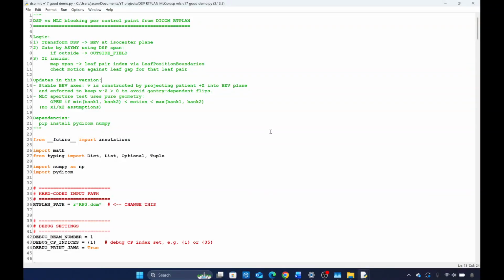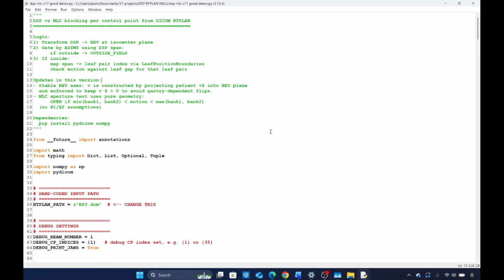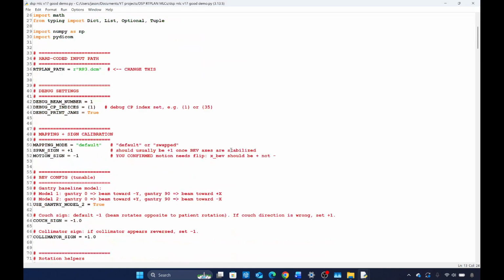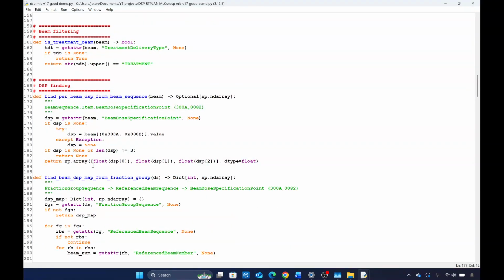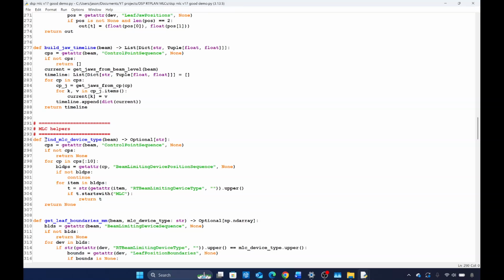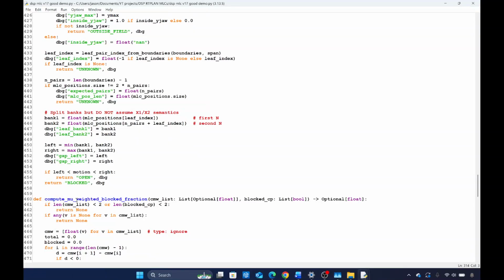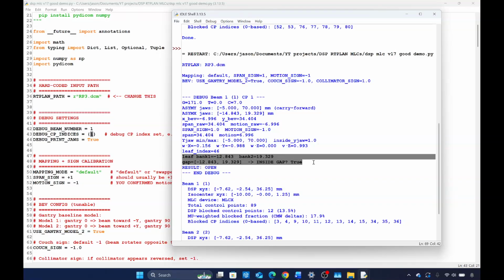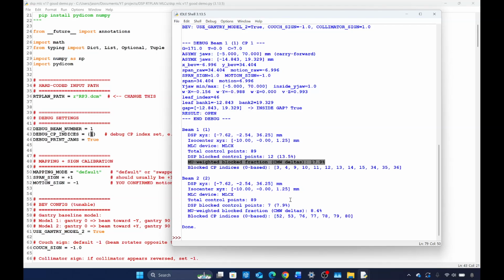DICOM RTPLAN Geometry Check: Is Your Dose Point Blocked by Jaws or MLCs?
In this demo, I show a practical DICOM-based geometry check using an RTPLAN file to determine whether a dose specification point is blocked by jaws or MLCs, evaluated per control point.

Rather than relying on visual inspection inside the treatment planning system, this approach reduces the problem to pure beam’s-eye-view (BEV) geometry, exactly as the beam is delivered by the machine.

-How to project a dose point into beam’s-eye view
-How to perform jaw gating using control-point jaw positions
-How to identify the correct MLC leaf pair using RTPLAN leaf boundaries
-How to determine whether a dose point is open, blocked, or outside the field
-Debug output showing BEV coordinates, jaw positions, leaf index, and leaf gap

In VMAT and other dynamic deliveries, jaws and MLCs change continuously.
A dose point that looks “inside the field” on a static display may actually be blocked at certain control points.

This method:
-Is vendor-agnostic
-Does not rely on TPS display conventions
-Evaluates delivery exactly as the machine executes it
-Is suitable for independent plan verification and automated QA checks

Medical physicists
Physics residents
QA and plan-check automation developers
Anyone working directly with DICOM RTPLAN geometry

🧠 Key takeaway
If you transform everything into beam’s-eye view and let geometry decide, jaw and MLC blocking checks become straightforward, reliable, and automatable.

🛒 Python Script
I’ve packaged this logic into a reusable Python script for independent QA and research use.